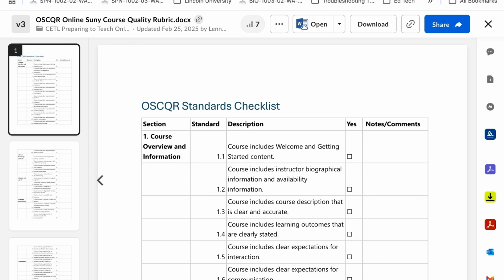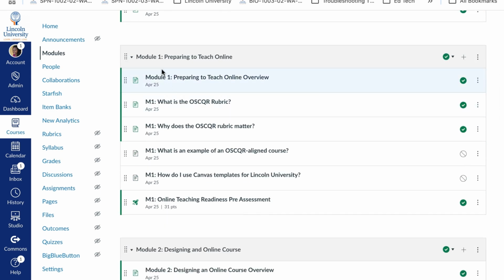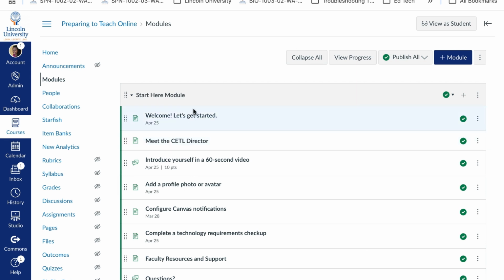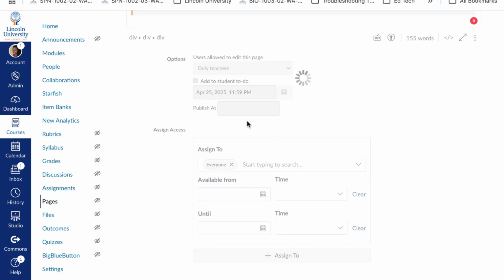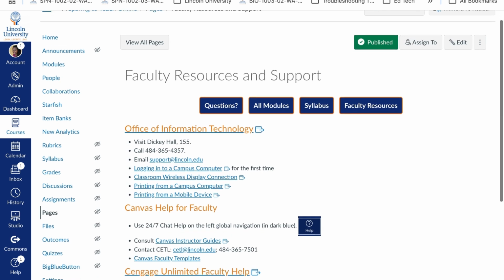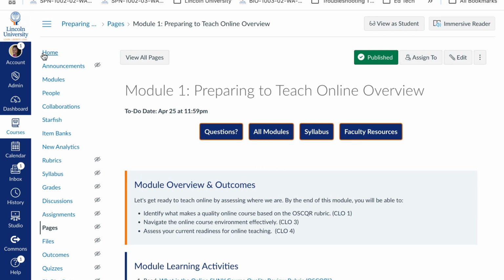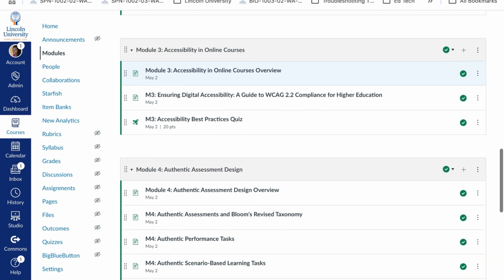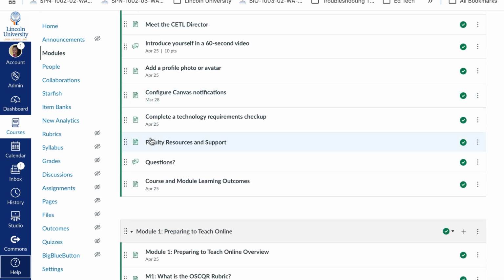An OSCQR-aligned course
This is a video about An OSCQR-aligned course

00:00 Introduction to OSCQR Alignment
00:43 Setting Up Course Modules
01:56 Best Practices for Module Structure
03:13 Accessibility in Online Courses
03:55 Creating a Start Here Module
05:18 Utilizing Faculty and Student Resources
06:58 Optimizing Course Navigation
08:02 Learning and Troubleshooting Technology
09:33 Conclusion and Contact Information